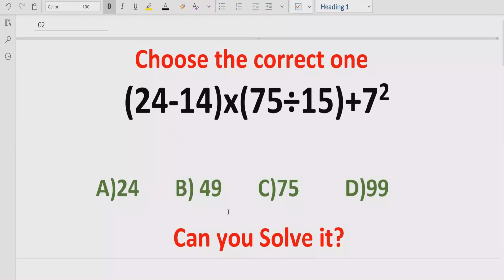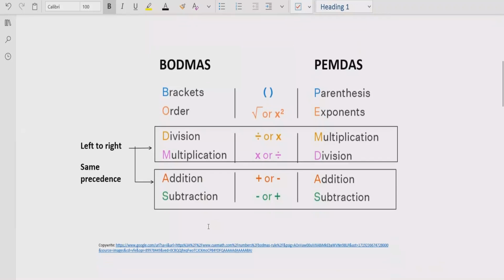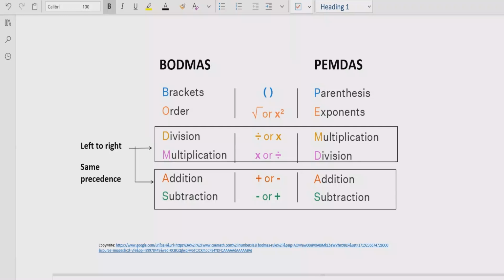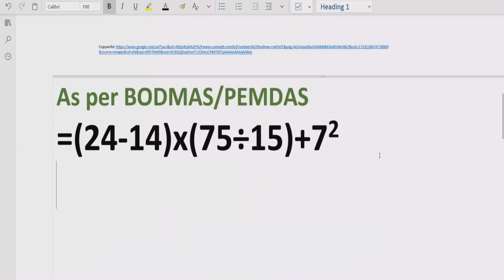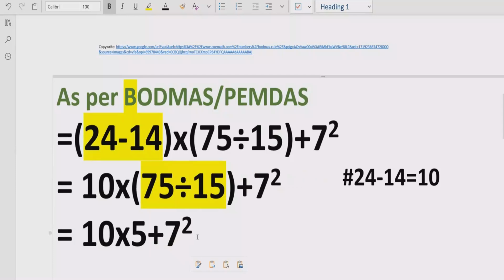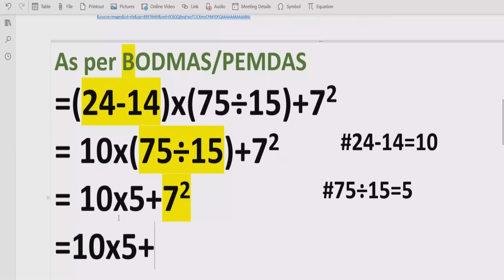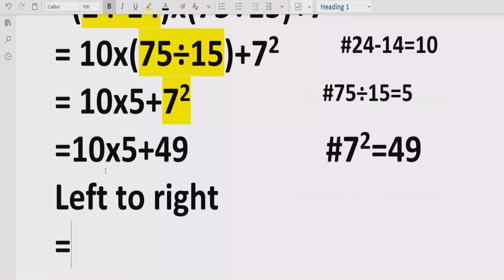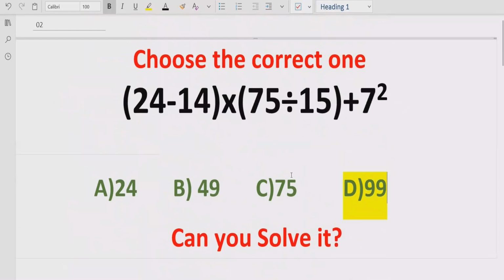Quiz 206 | Which one is Correct? | (24-14)x(75÷15)+7^2